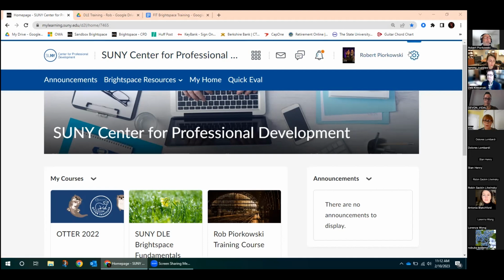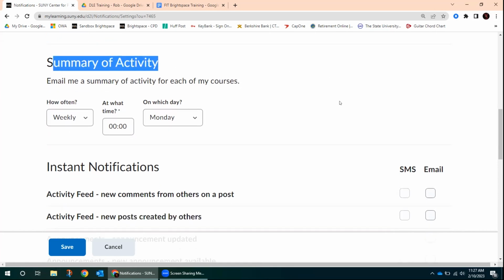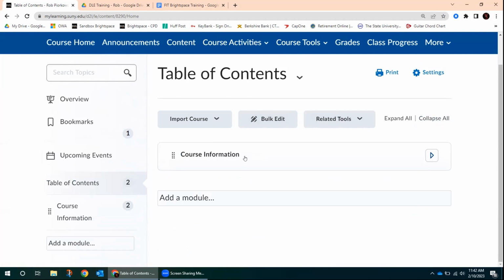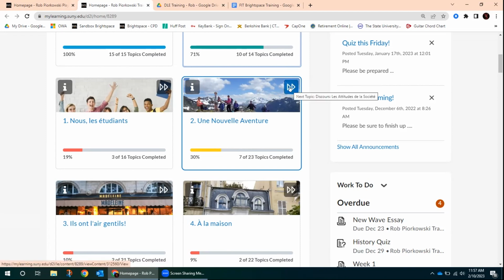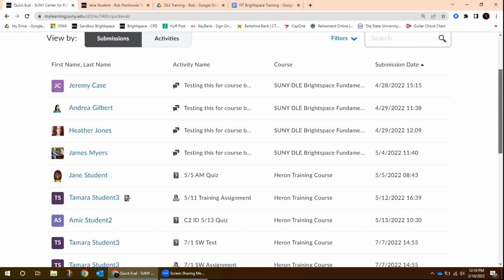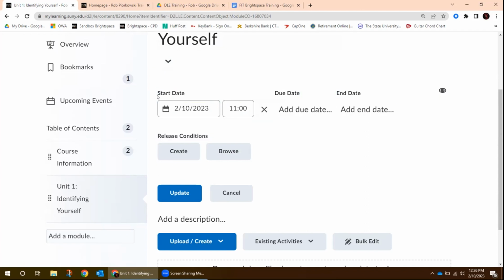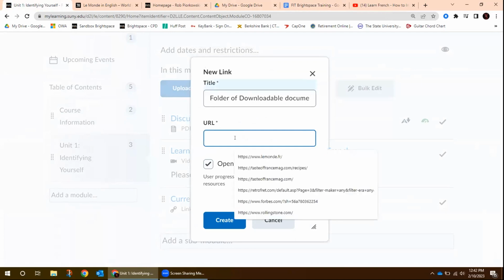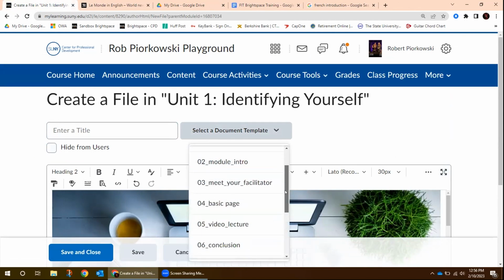Introduction to Brightspace with Rob Piorkowski from SUNY